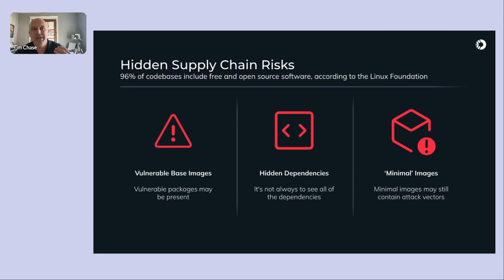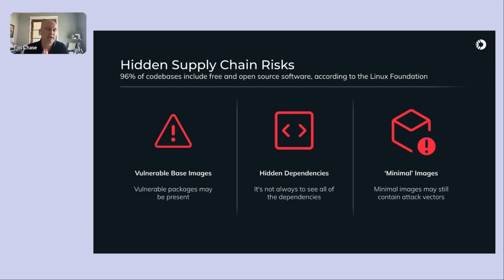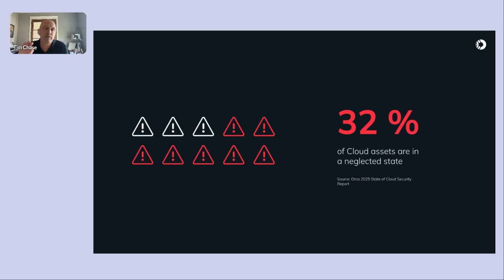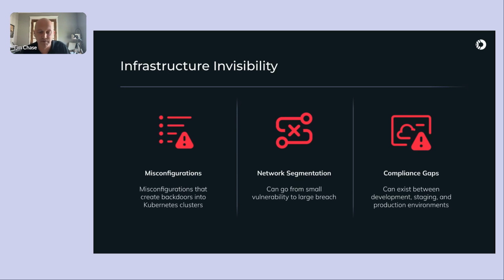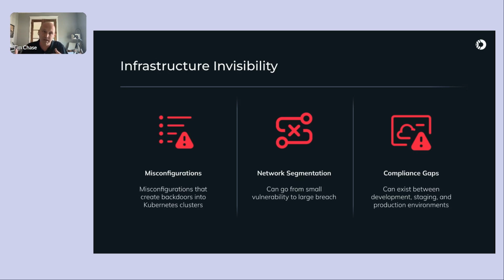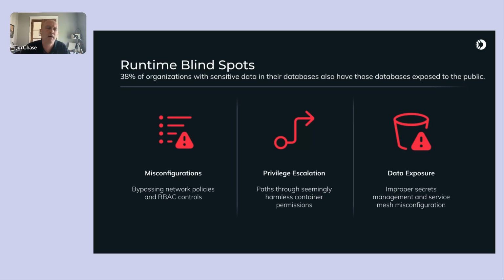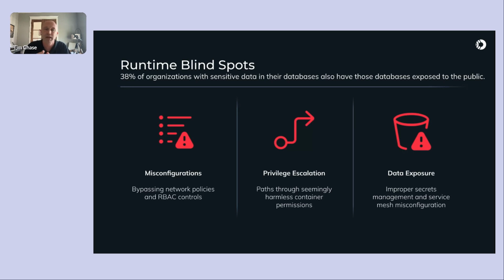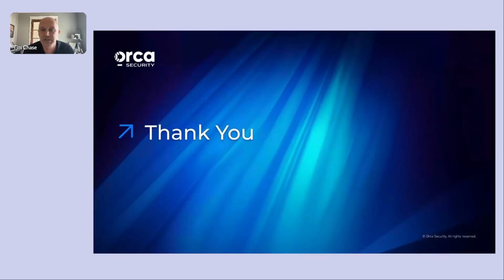The Hidden Risks in Your Cloud Native Stack with Orca Security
As organizations accelerate their cloud-native adoption, security teams are discovering that traditional security approaches leave dangerous blind spots in containerized environments.

While most teams focus on obvious vulnerabilities like unpatched software, the most damaging breaches often exploit less visible risks embedded deep within the cloud-native stack.

 In this session, Tim Chase, Principal Technical Evangelist at Orca Security exposes the hidden security risks that plague modern Kubernetes deployments and containerized applications, revealing why conventional security scanning misses critical threats.